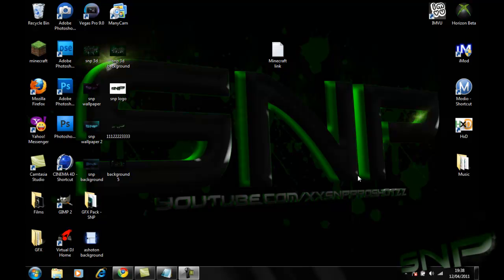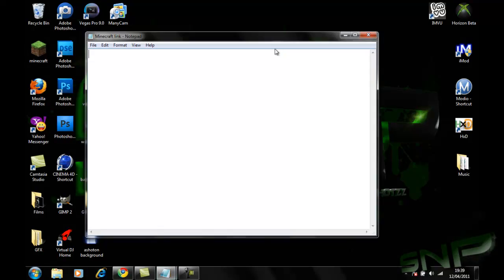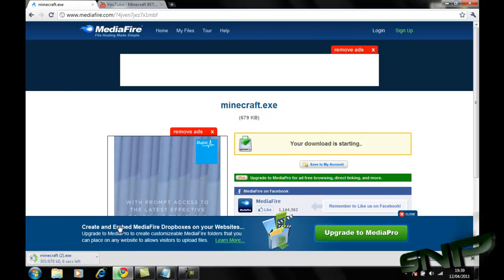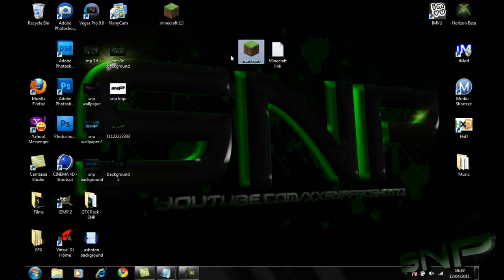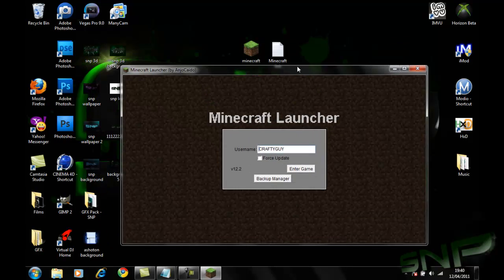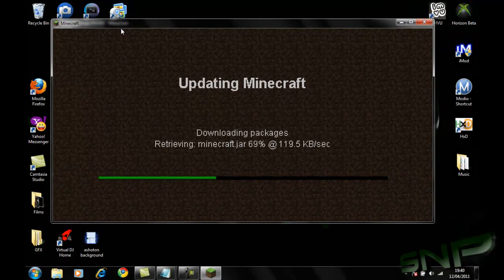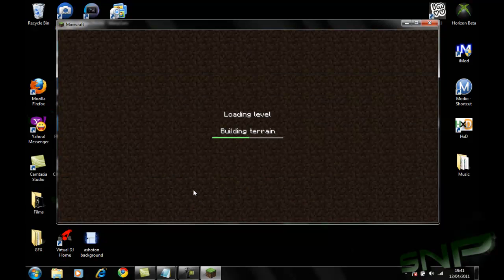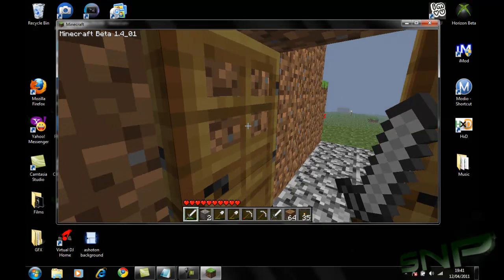How to download Minecraft on windows 7 for FREE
Here is a video i was asked to make a tutorial on. I hope it helps alot of you and if any one would like any other tutorial please just leave a comment on my channel or on this video.